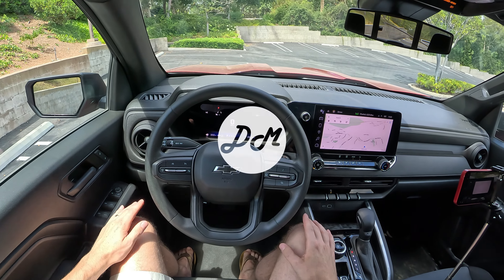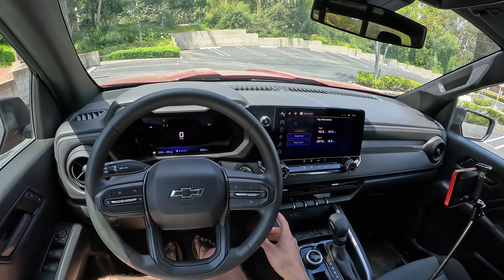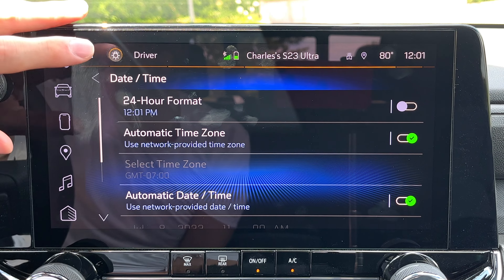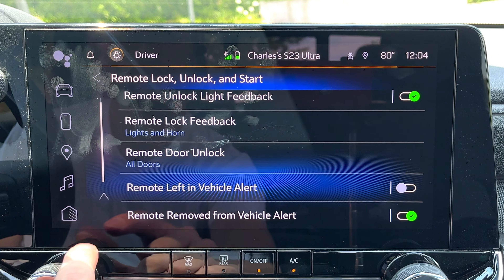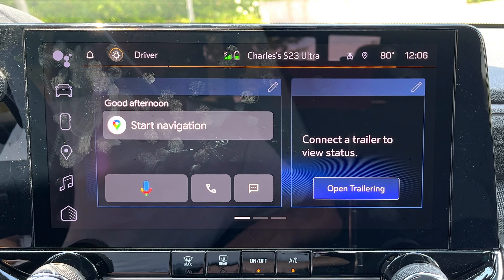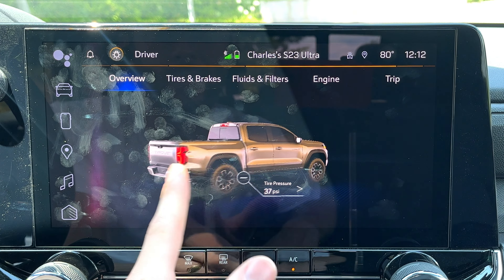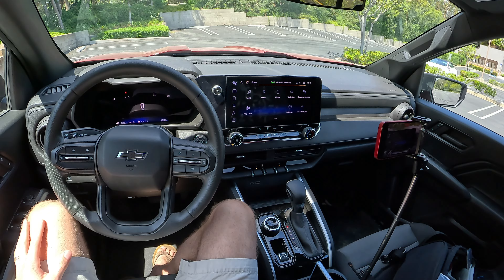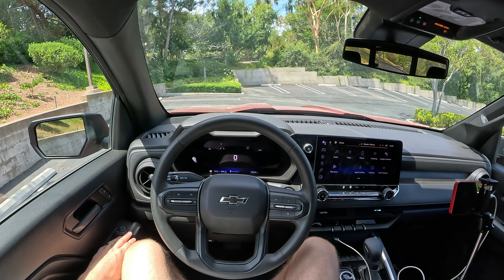2023 Chevrolet Colorado – Infotainment Review | Android Automotive Touchscreen, Apple CarPlay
Even in the base Chevy Colorado, you get this 11.3-inch sporting Android Automotive which means it works well and has a ton of functionality.

0:00 Gauge cluster
3:09 Touchscreen
17:11 Android Auto
18:45 Apple Carplay